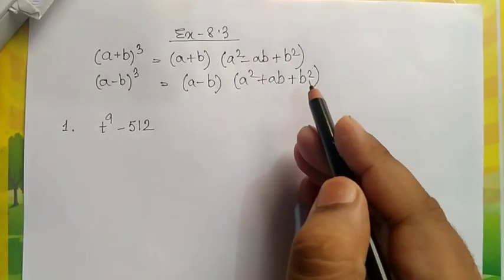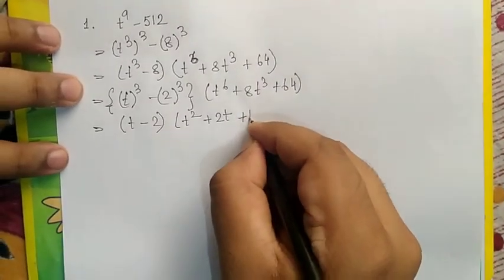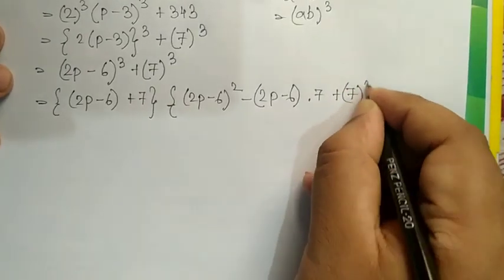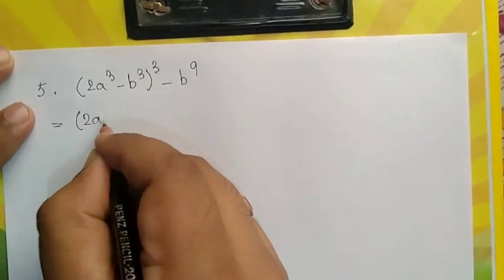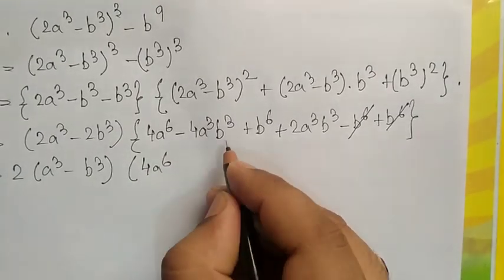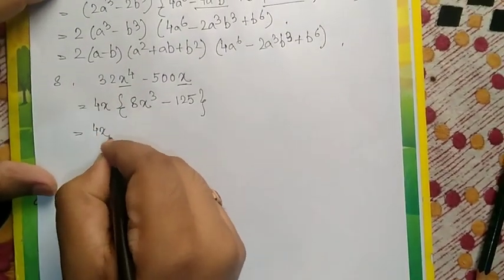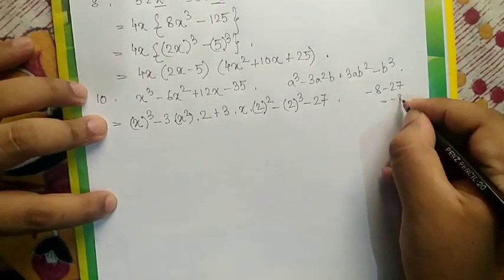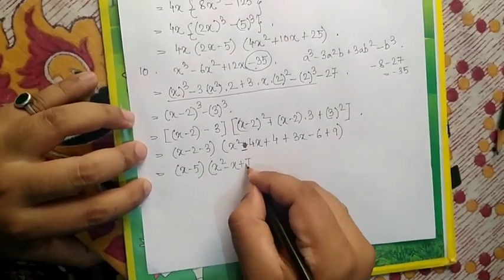Factorisation/ Class 9/ Exercise 8.3/ Sum No. 1,3 5,8&10